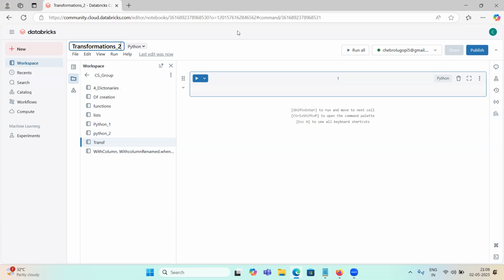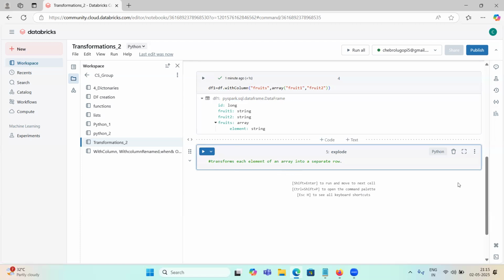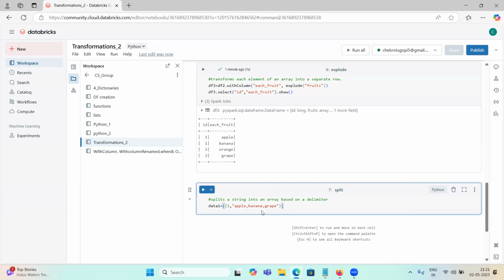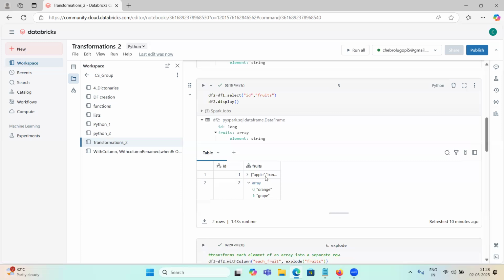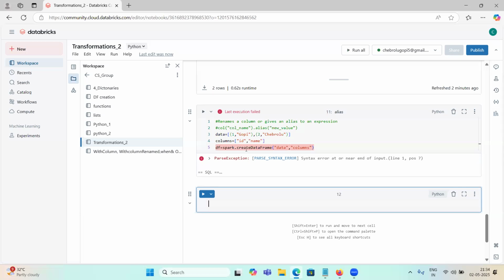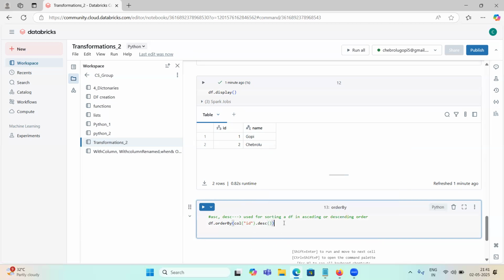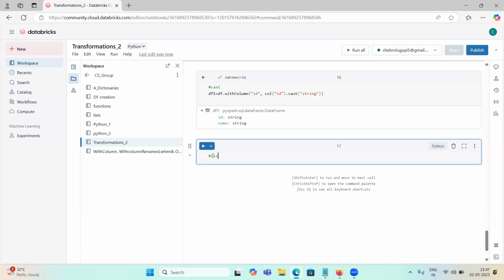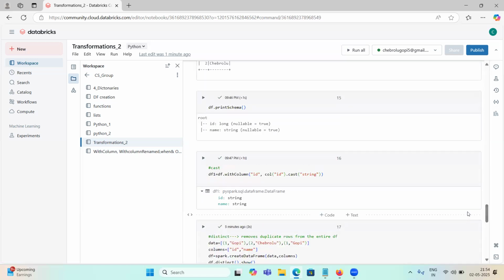11 alias,like, array,explode,split,orderby